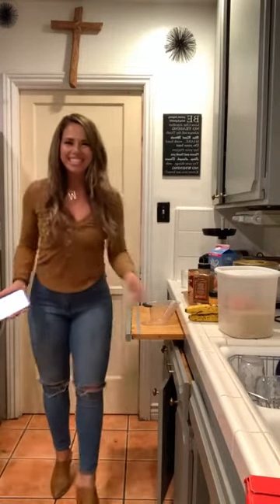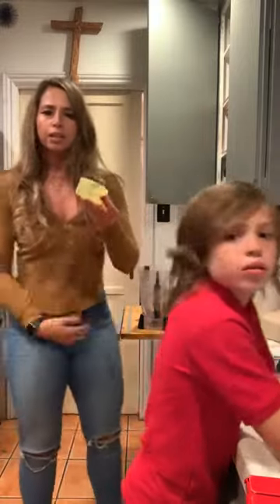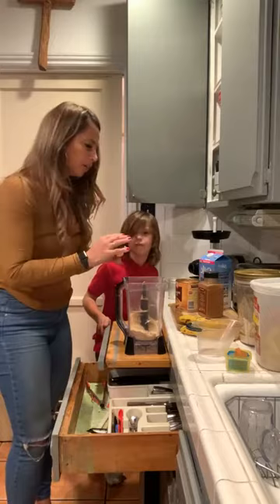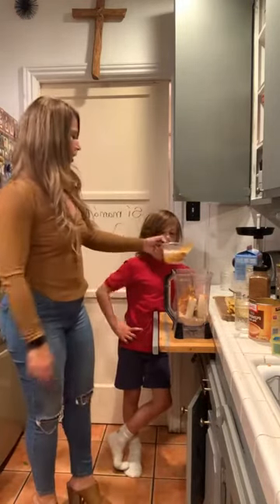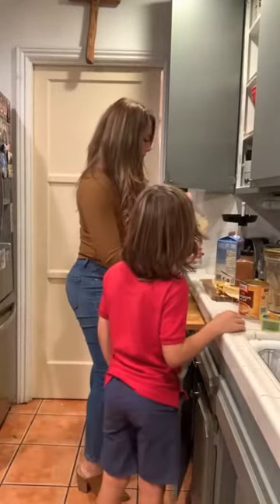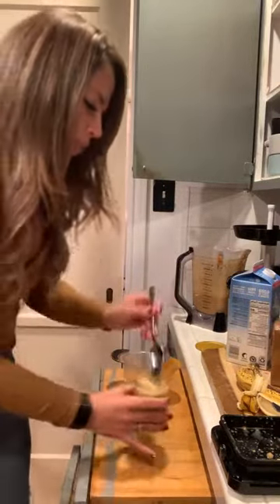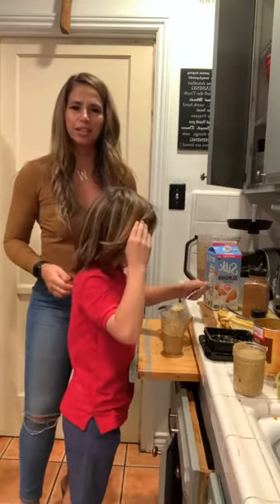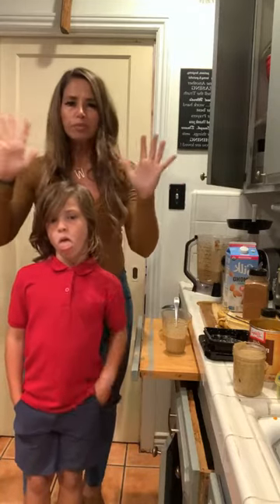Pumpkin Overnight oats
2 cups of oats
1 cup almond milk
/2 teaspoon of pumpkin spice
1/2 cup pumpkin
1 scoop of protein powder
Cinnamon